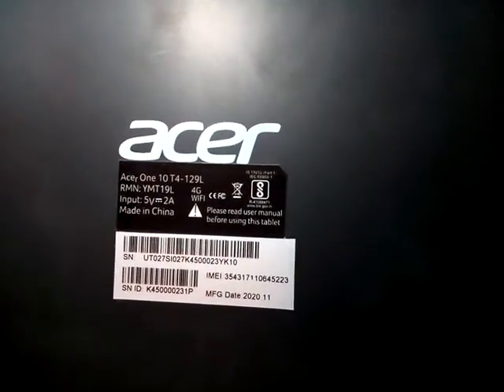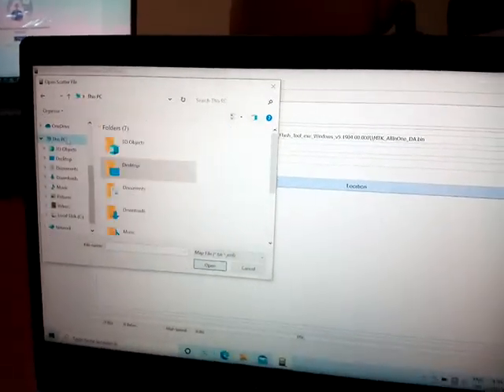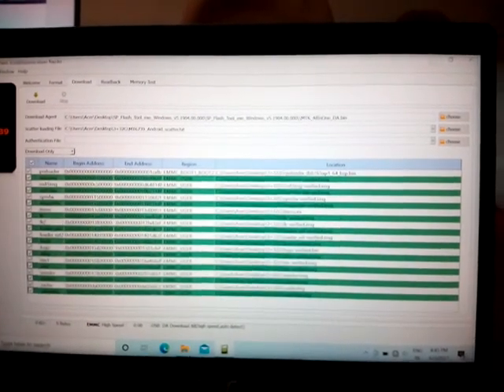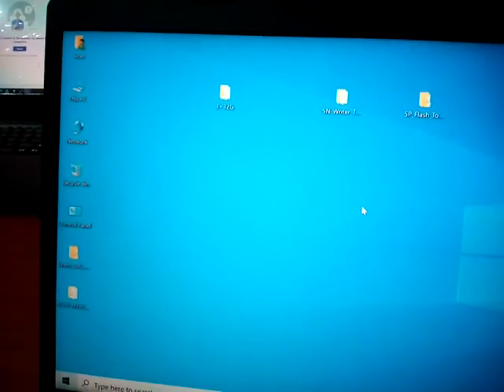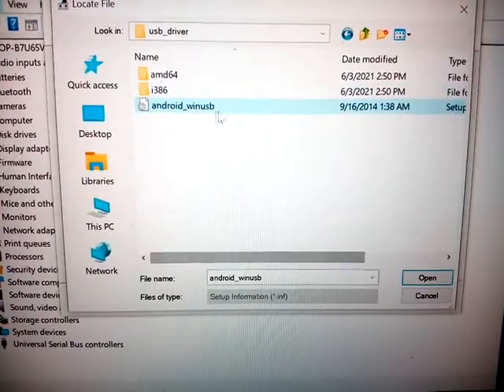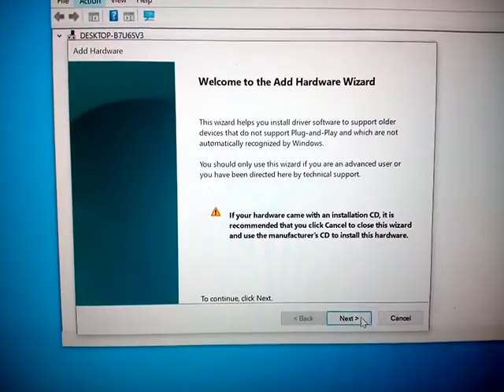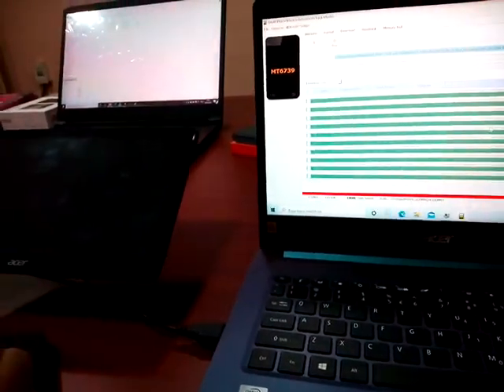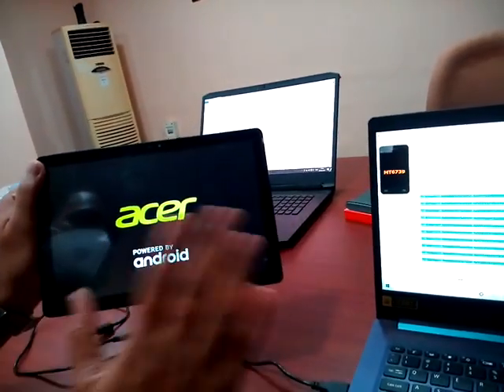OS Installation process in Android Tablet